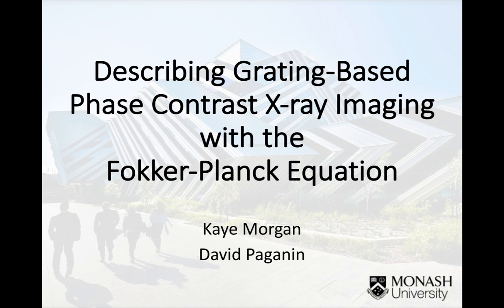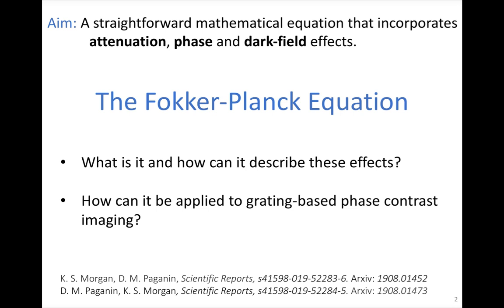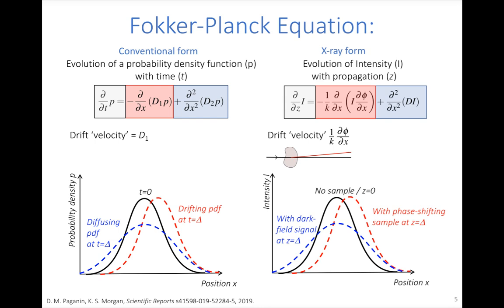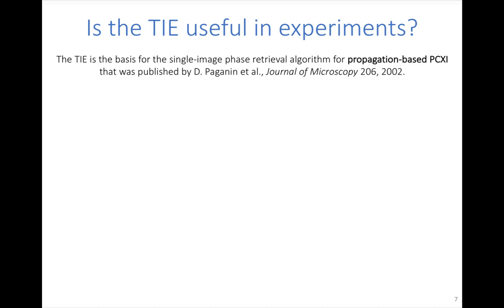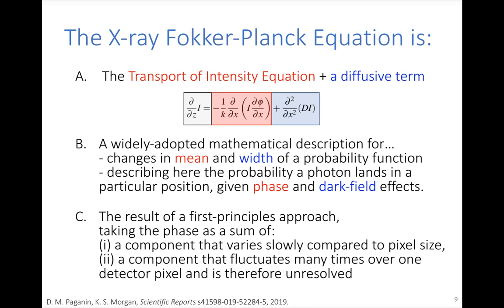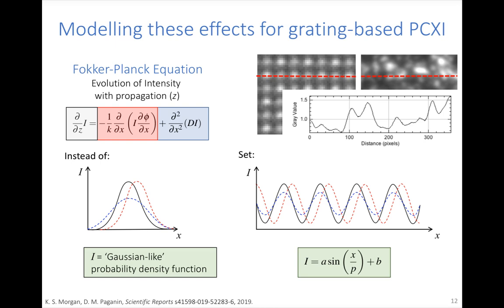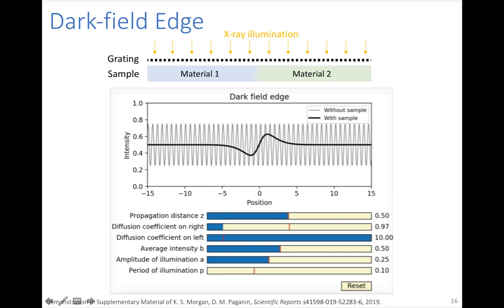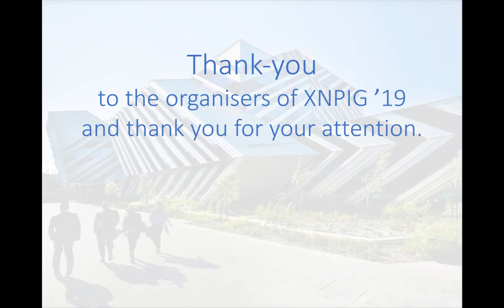Describing Grating-Based Phase Contrast X-ray Imaging with the Fokker-Planck Equation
A recording of a presentation from Kaye Morgan and David Paganin, from the X-ray and Neutron Phase Imaging with Gratings (XNPIG) conference 2019.